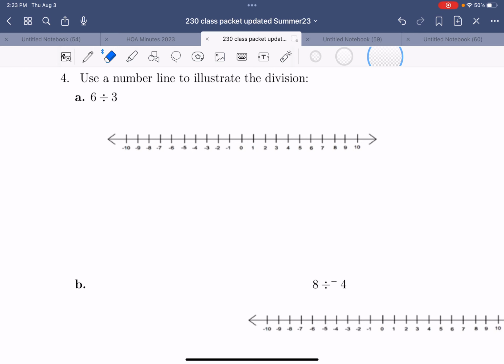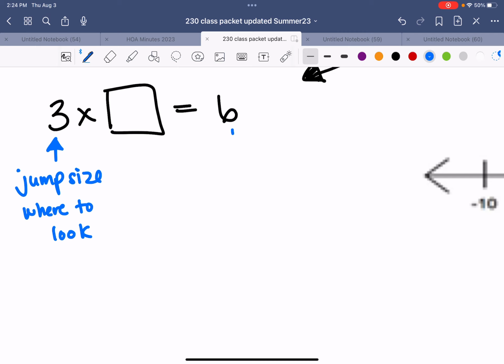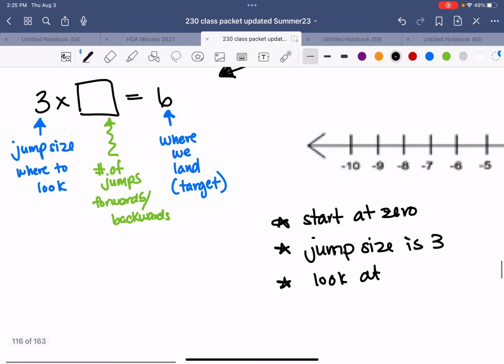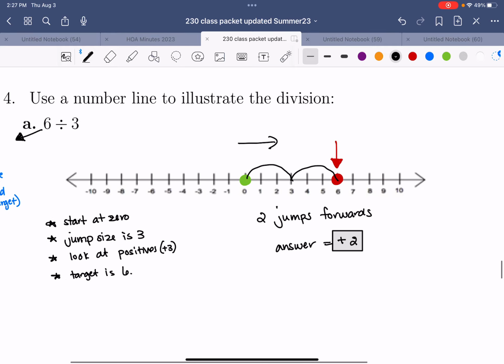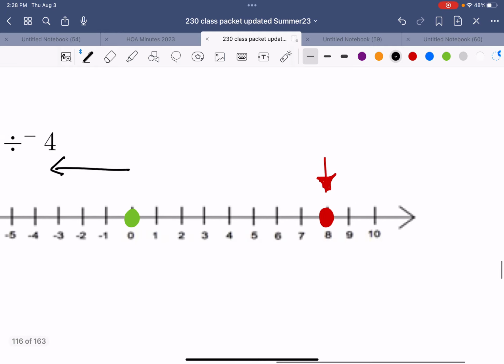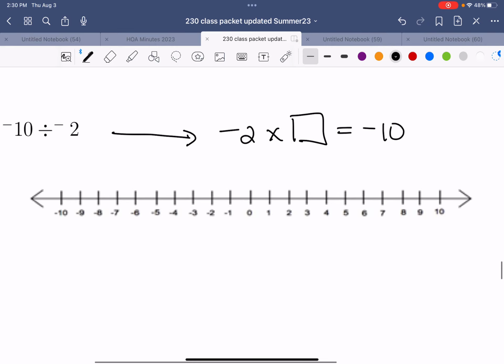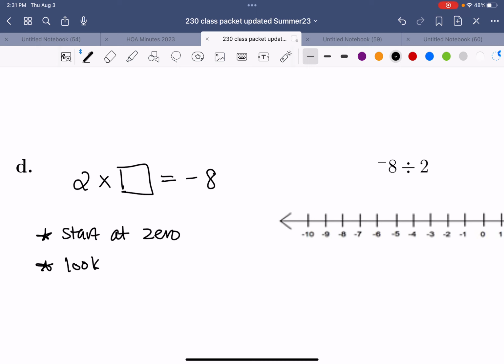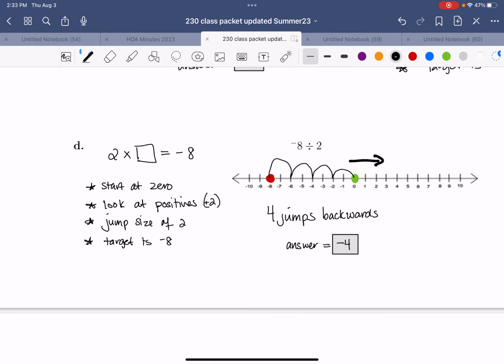230 Lecture 13 division pt 2